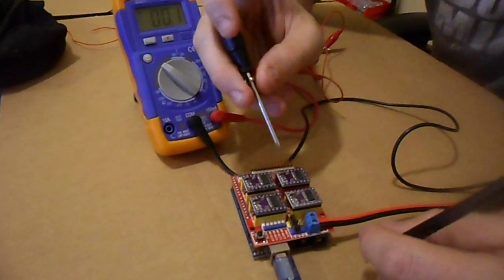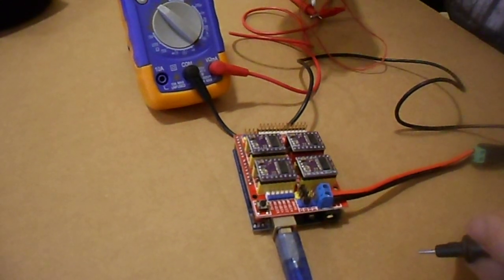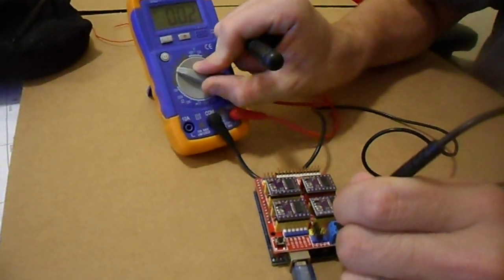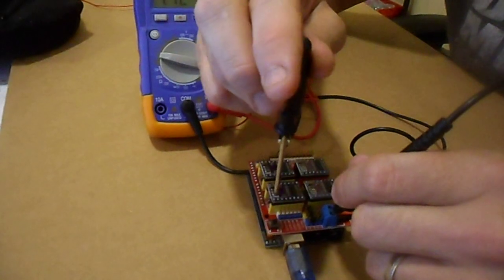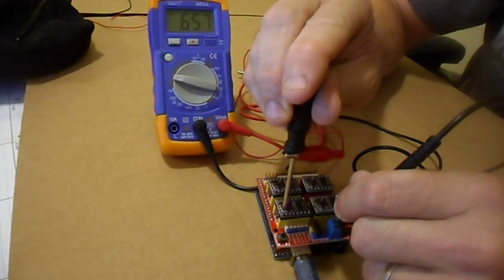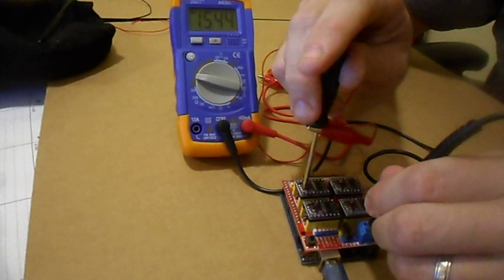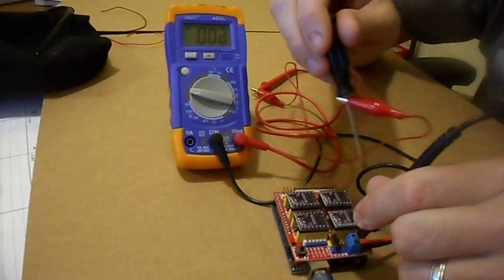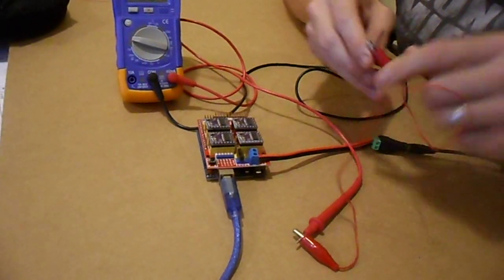Adjusting DRV8825 drivers MillRight CNC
This is quick tutorial for setting current to stepper motor drivers using DRV8825 drivers.